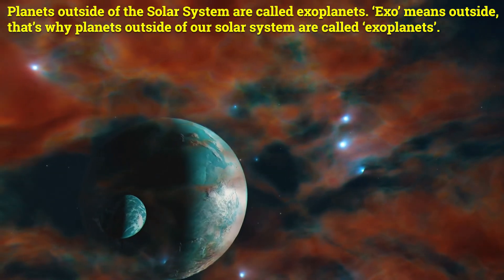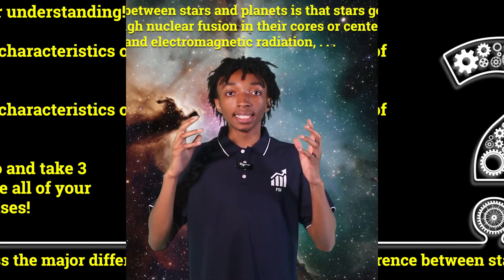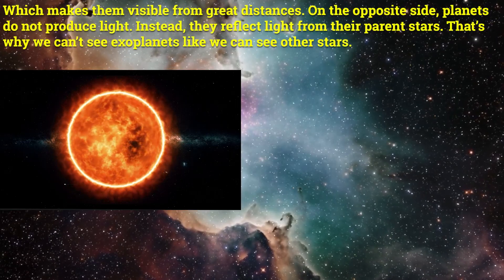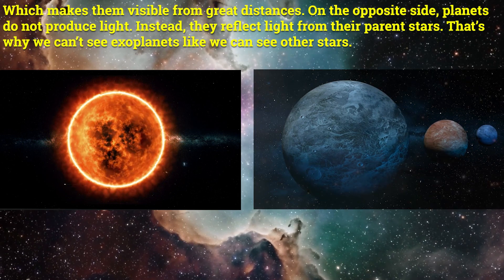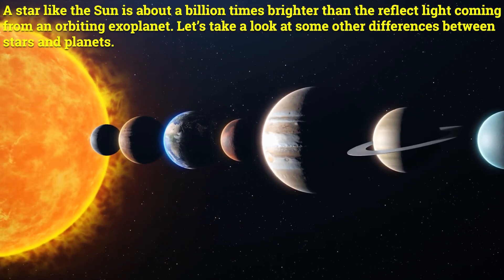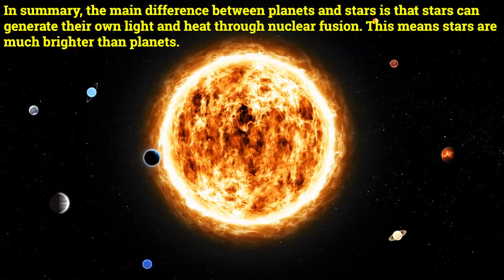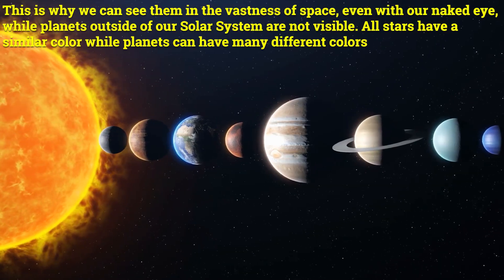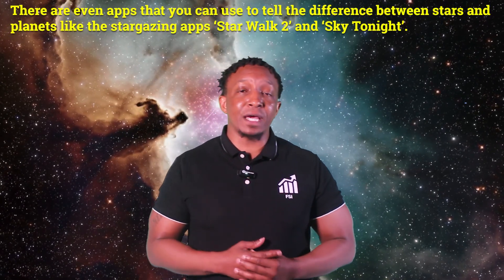Differences between Stars & Planets?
In this video we go over the differences between stars and planets.  There are several checks for understanding to ensure you have learned the concepts throughout the video. A topic quiz is included in the description box below. We hope you enjoy, peace and have a positive, productive day!!!